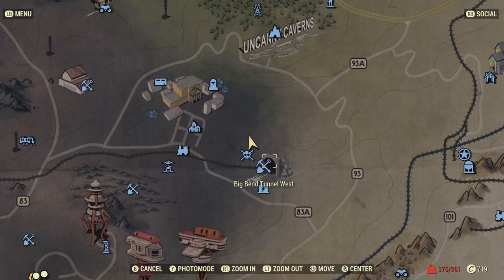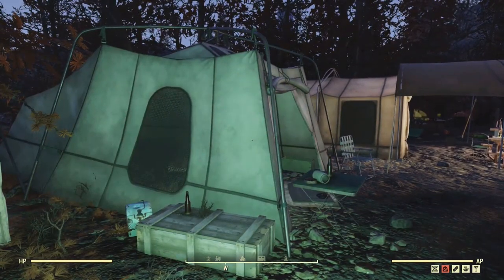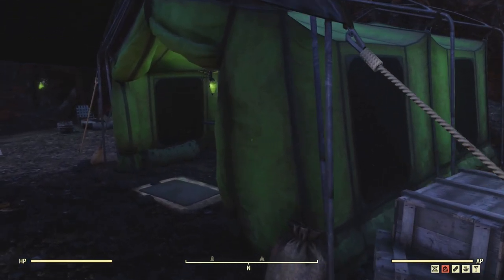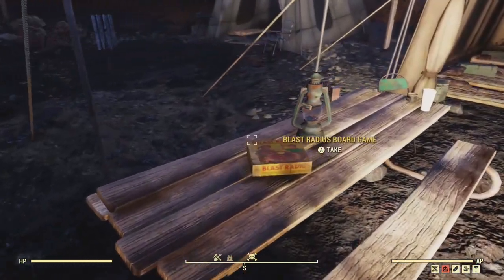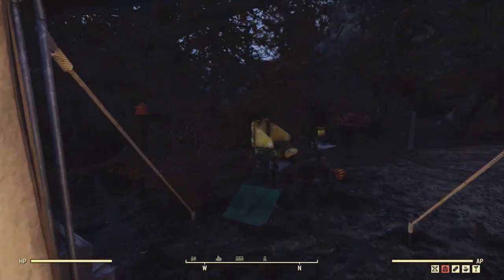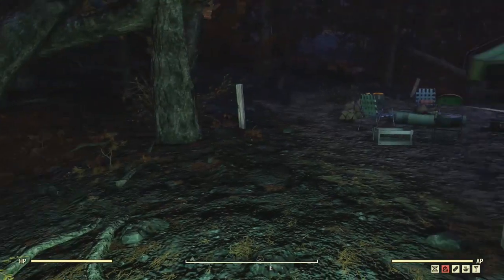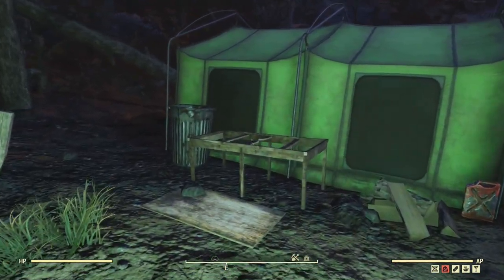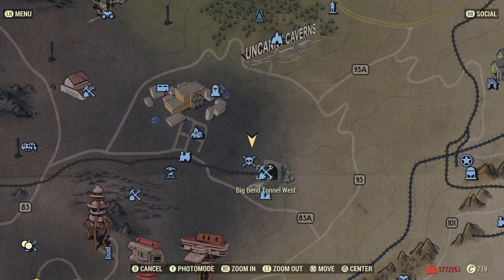Fallout 76 Secret Places you can CAMP #70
Fallout 76 Secret Places you can CAMP #70. A tent city near Big bend Tunnel West.